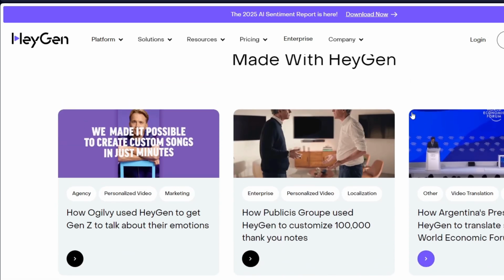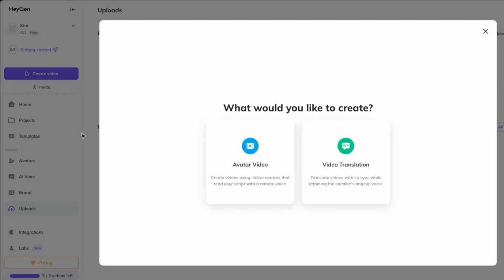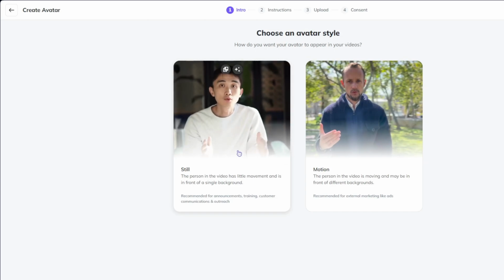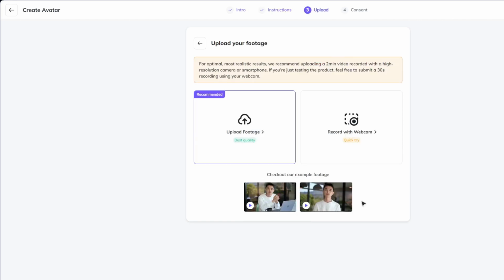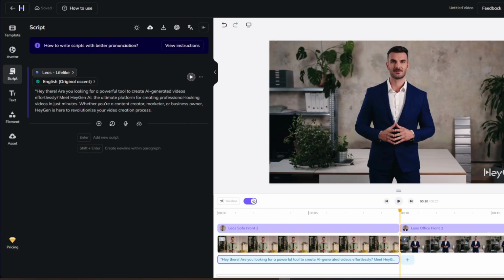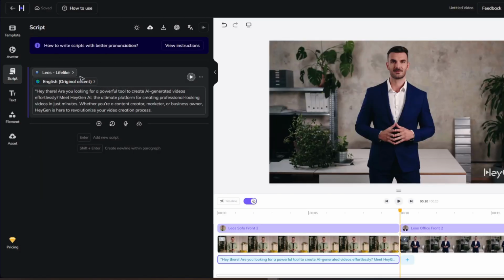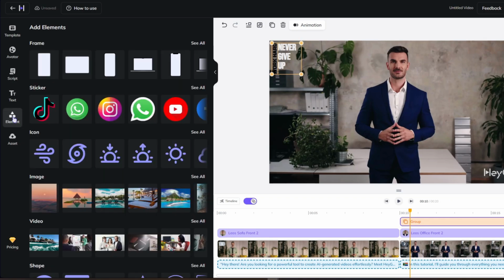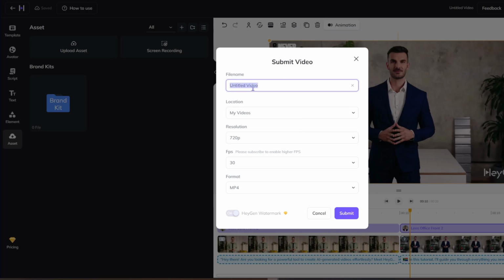HeyGen Interactive Avatar Tutorial – How to Create AI-Powered Avatars!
Want to create realistic, interactive AI avatars using HeyGen AI? 🤖

In this step-by-step HeyGen tutorial, I’ll show you how to build, customize, and use interactive AI avatars for content creation, customer engagement, training, and more!

🚀 Perfect for marketers, educators, businesses, and content creators looking to enhance engagement with AI-powered avatars!

✅ What You’ll Learn in This HeyGen Interactive Avatar Tutorial:
📌 What is HeyGen Interactive Avatar & How It Works – Overview of AI avatars
📌 How to Create Your Own Interactive AI Avatar – Step-by-step guide
📌 Customizing Your AI Avatar’s Voice, Appearance & Personality
📌 Using Text-to-Speech & Real-Time Interaction Features
📌 How to Integrate AI Avatars into Videos, Websites & Presentations
📌 Best Use Cases for Interactive AI Avatars – Marketing, support, education
📌 Exporting & Sharing AI-Generated Interactive Content

Introduction: Why Use HeyGen Interactive Avatars?
How to Create an AI Avatar in HeyGen
Customizing Avatar Features (Voice, Expressions, Style)
How to Use HeyGen’s Text-to-Speech & Real-Time Interactions
Embedding Interactive Avatars in Videos & Websites
Best Practices for AI-Driven Engagement & Automation
Final Thoughts & Next Steps
🔥 Why Use HeyGen Interactive Avatars?
✔ Create AI-Powered Avatars with Customizable Voices & Expressions
✔ Enhance Engagement with AI-Driven Interactions
✔ No Video Production or Editing Skills Needed
✔ Perfect for Marketing, E-Learning, Customer Support & More
✔ Seamlessly Integrates with Videos, Websites & Presentations

✅ Marketers & Business Owners
✅ Educators & E-Learning Professionals
✅ Customer Support & Chatbot Developers
✅ Anyone Looking to Create Interactive AI-Powered Avatars

📢 Follow me for more AI video tutorials, automation tips, and content creation tools!